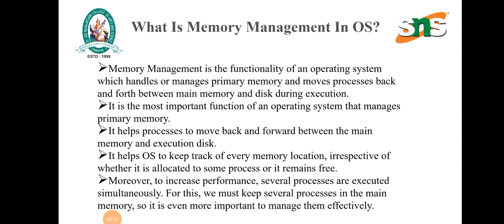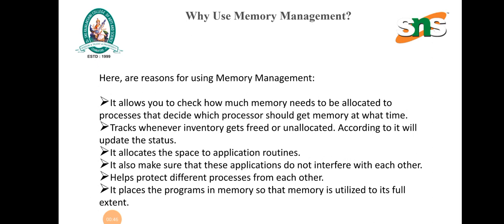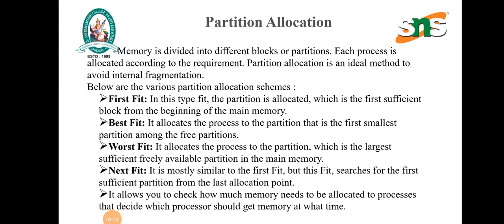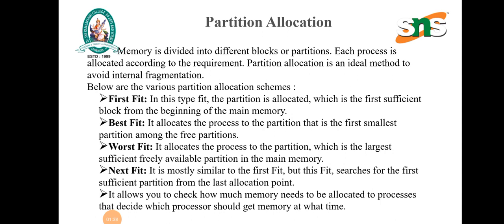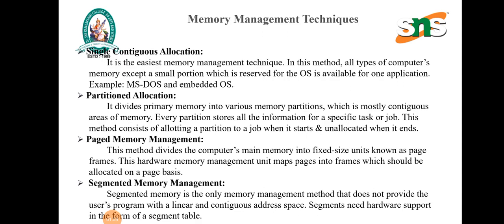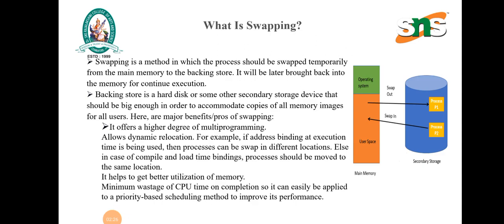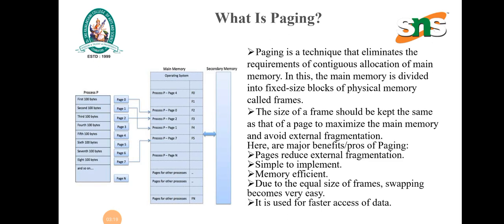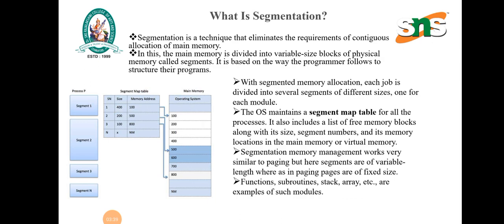Operating System -Memory Management Overview